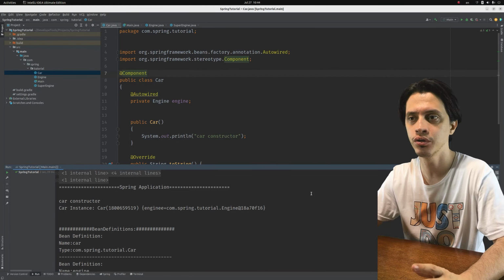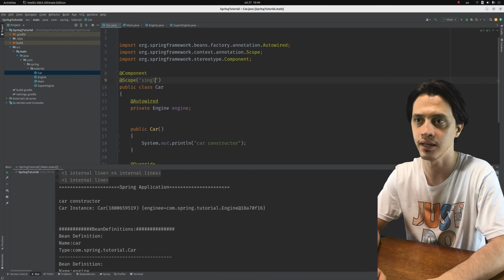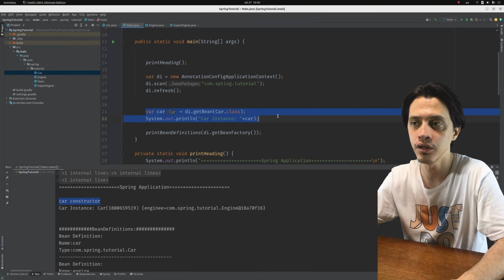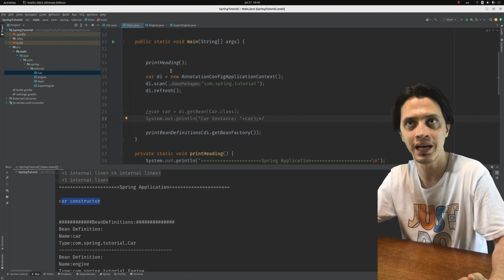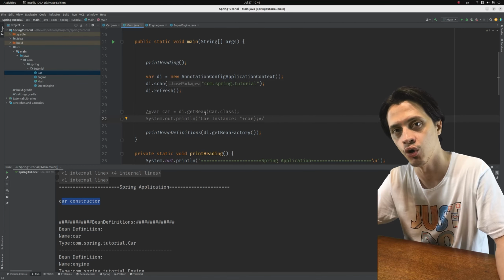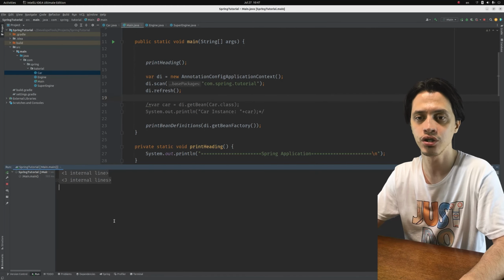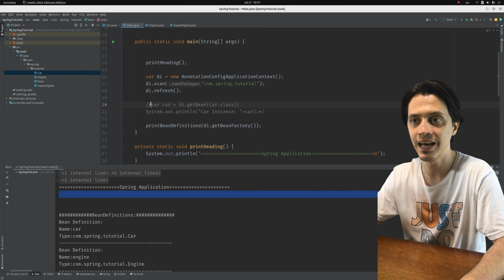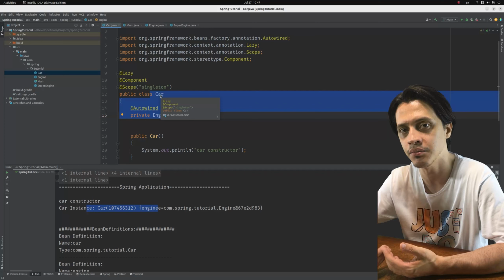Singletons | Dependency Injection | Spring Tutorial |Ch1|E16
in spring, singleton beans are instantiated eagerly.you could annotated singleton beans with @Lazy annotation and tell spring to instantiate it upon the first request.